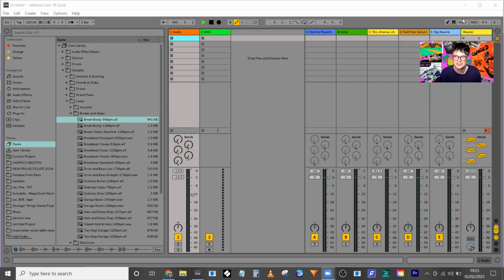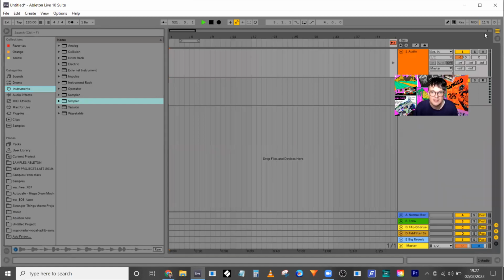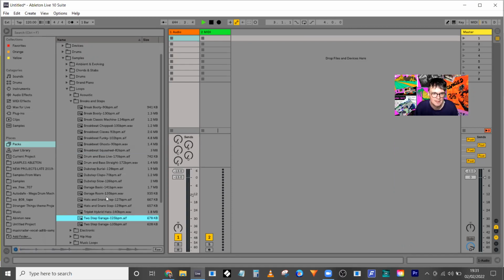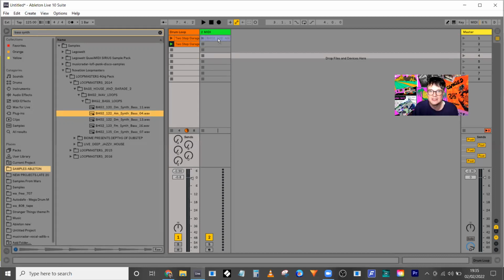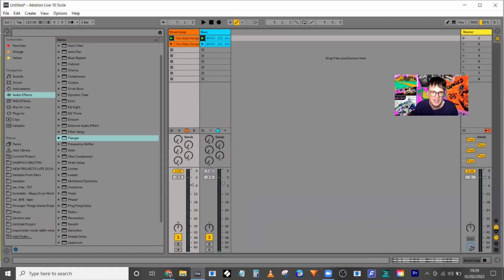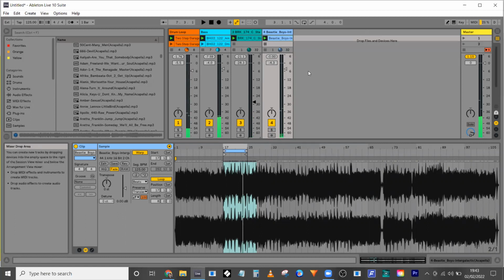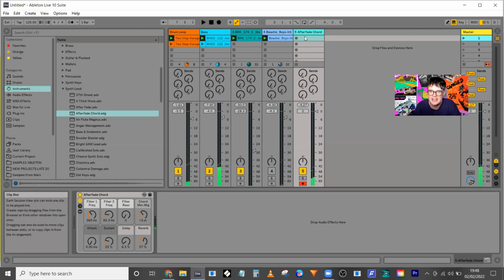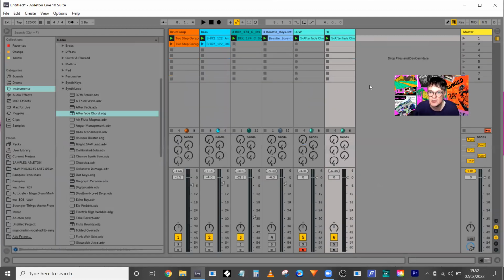Ableton for Beginners - Webinar Recording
A free webinar introducing the basics of Ableton

►🎧 Get Zoom Music Production Lessons from Dave, the host of Whisky & Synths

►🎧 Get Custom Mixes, or Bespoke Music, Produced by Dave from Whisky & Synths

►🥃 Buy Dave A Whisky!

Buy me a Whisky for $3 and I’ll send you a video answering any music making question you ask me:

►👕 Whisky & Synths T-Shirts!

Every other week, he has synth tips and performances!

►⏬ Download the stems [and template Ableton Live 10 set] from this show for you to use in your own DAW or Sampler here